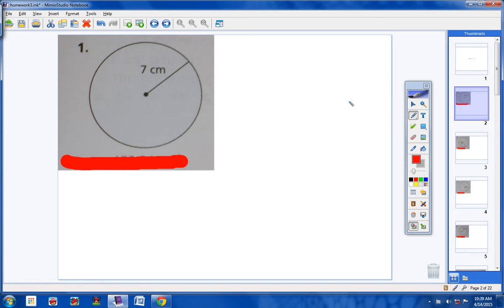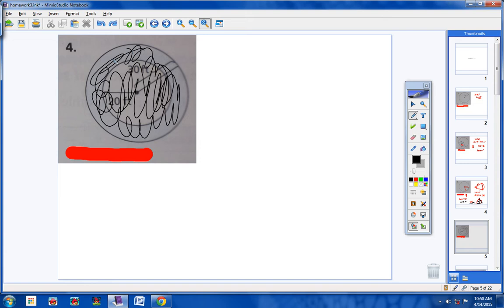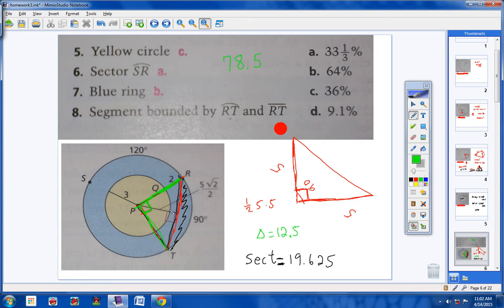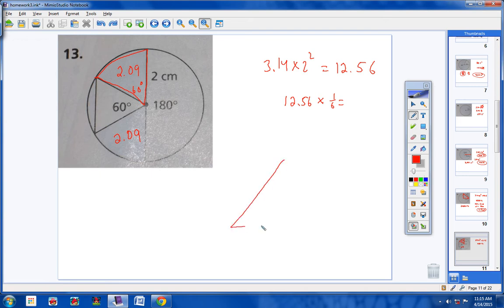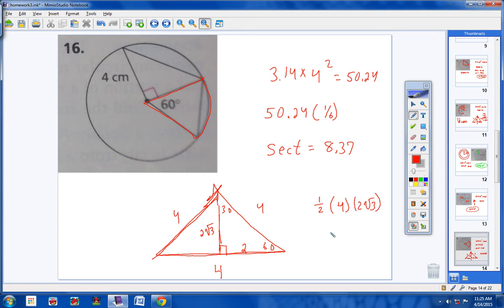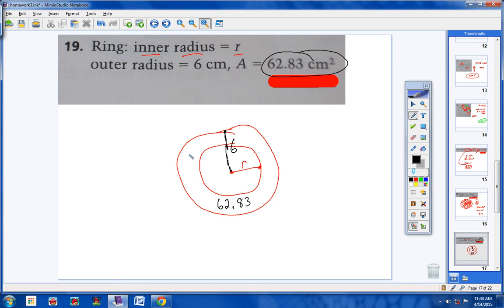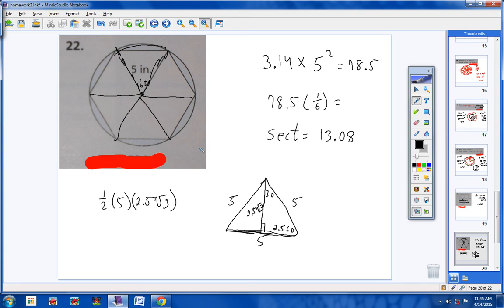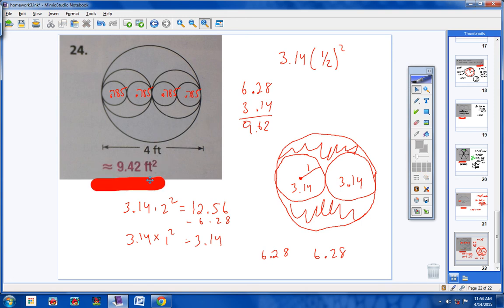Geometry Track 1 Lesson 11.6 Homework